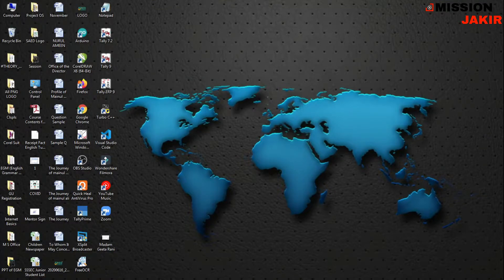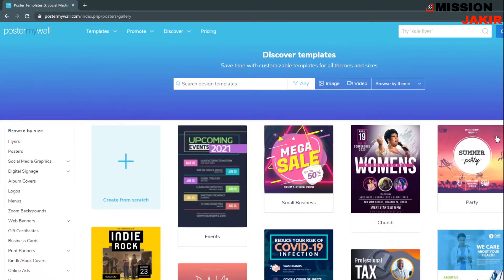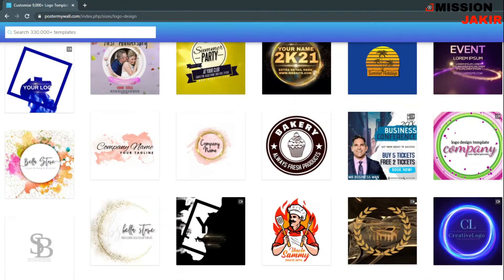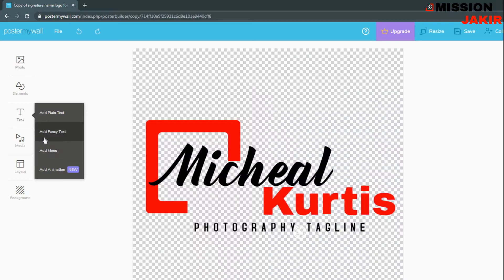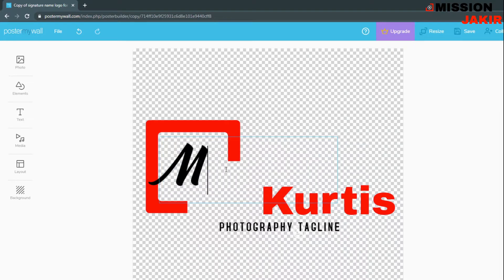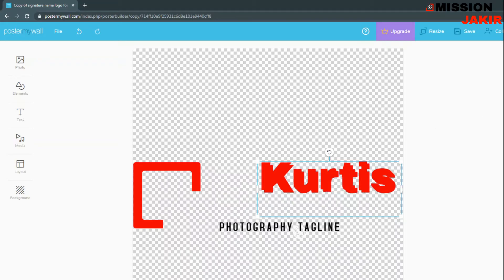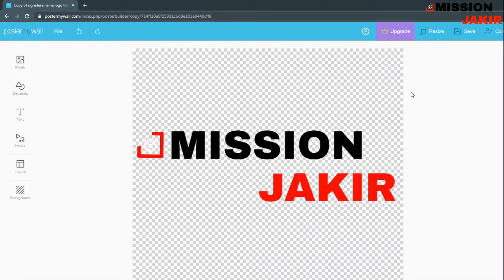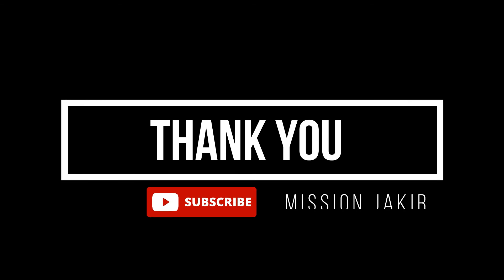Create a Logo in 5 minutes | Design Logo, poster online | Postermywall.